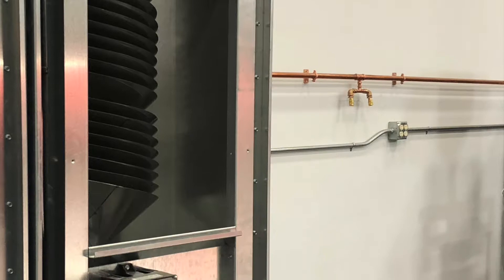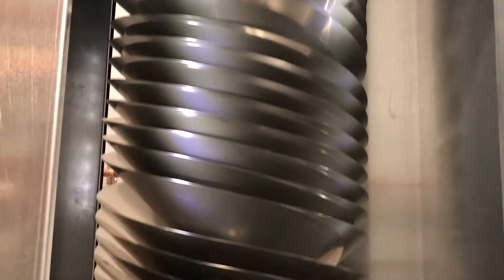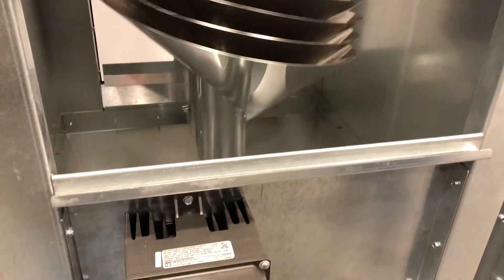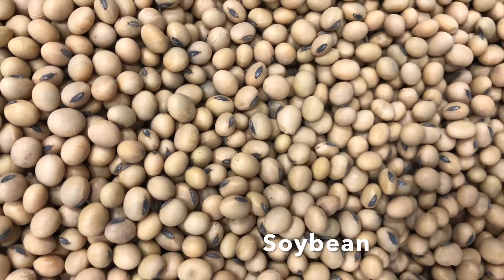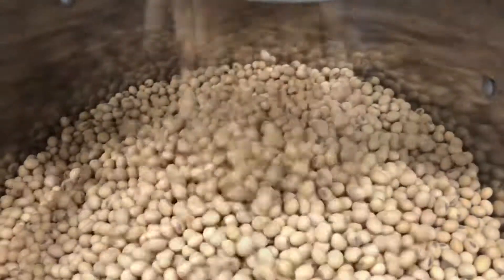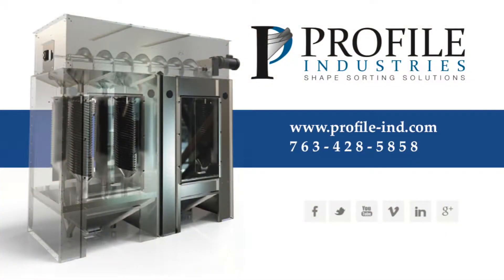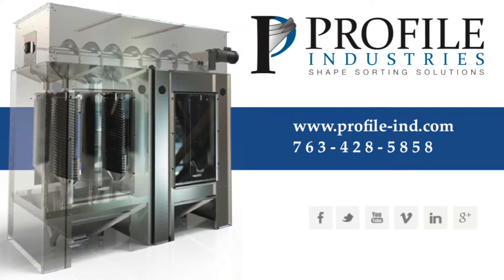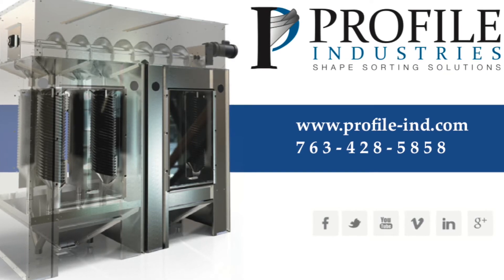Spiral Challenges with soybean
Spiral separators separate debris, damaged or broken seeds from the desired hemp seed. Round materials achieve a velocity far greater than non-rounds which carry them over the outer edge of the flights.